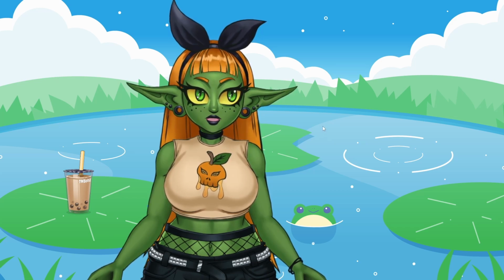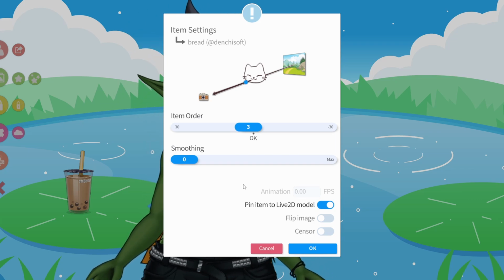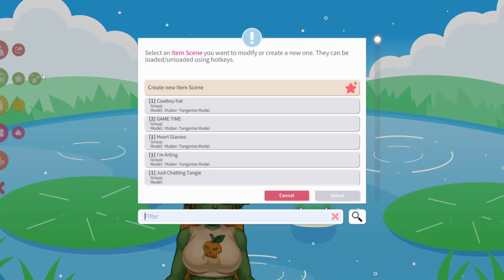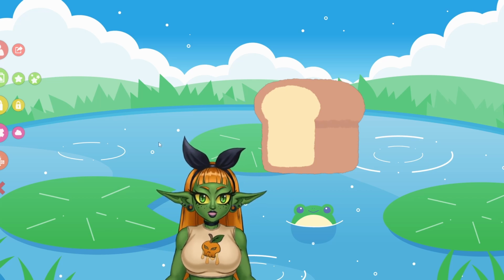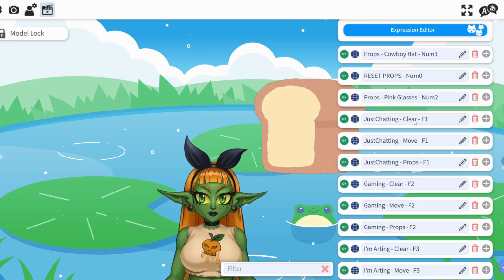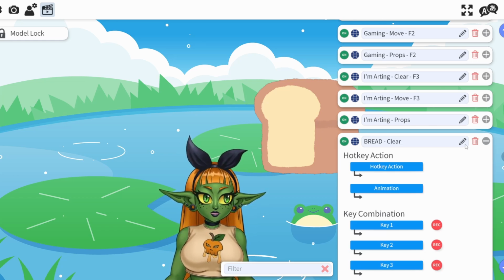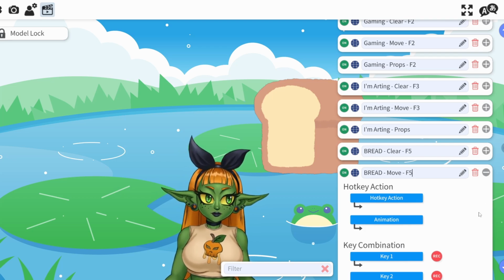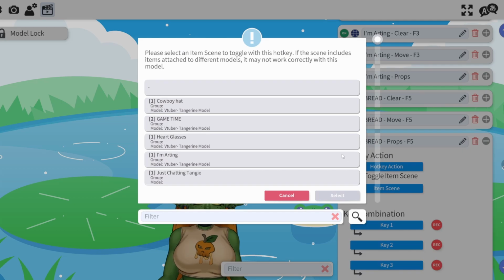VTube Studio Tutorial 2022 - How to Make Hotkeys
Learn how to make efficient item scene hotkeys in VTube Studio for movement and to avoid clutter!

.::Tangerine the Goblin merchandise on Redbubble::.

.::See me on vTubie!::.

(Please copy and paste link into the URL bar.)